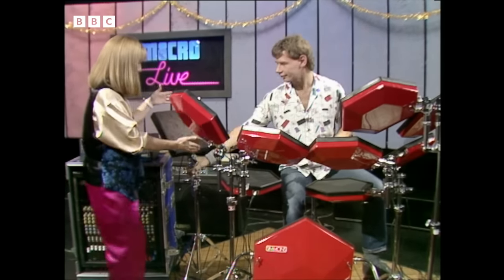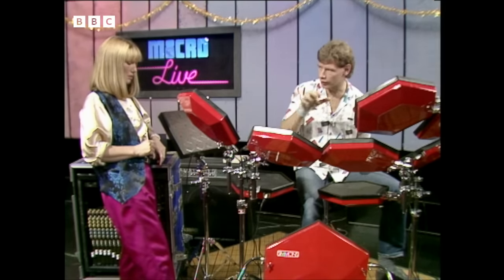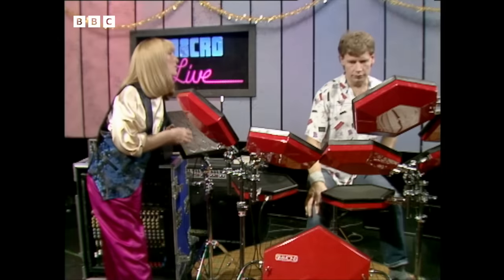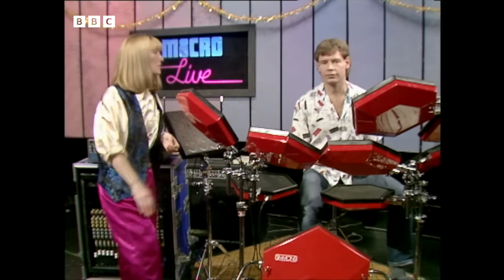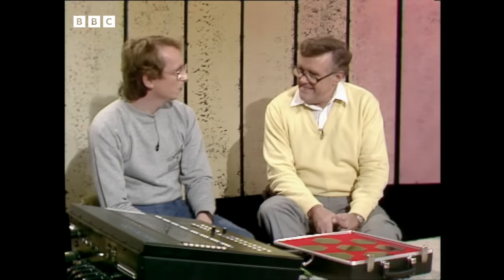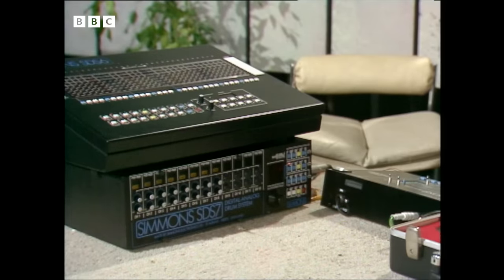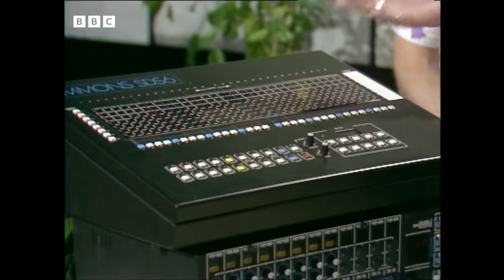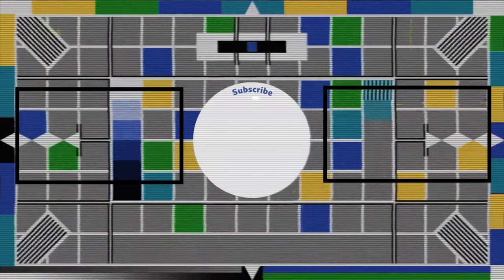1984: BILL BRUFORD on the SIMMONS ELECTRONIC DRUM KIT | Micro Live | Retro Tech | BBC Archive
Bill Bruford - whose drumming CV includes bands like Yes, King Crimson and Genesis - demonstrates the percussive potential of the Simmons electronic drum kit for Lesley Judd, on Micro Live.

Ian McNaught-Davies then chats to Dave Simmons - the inventor of the drum kits - who explains how they work, and what might be in store for electronic drums in the future.

Originally broadcast 7 December, 1984.

You have now entered the BBC Archive, an audiovisual time machine that will transport you back to the golden age of TV to educate, entertain and enlighten you through our classic clips from the BBC vaults.